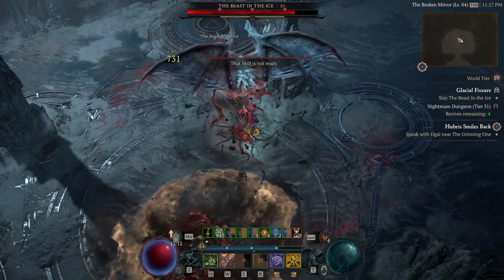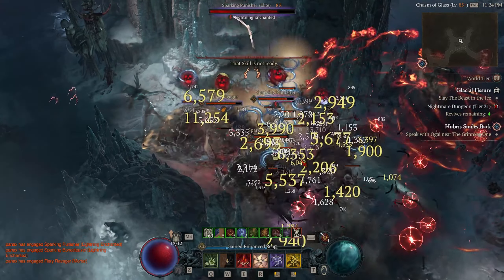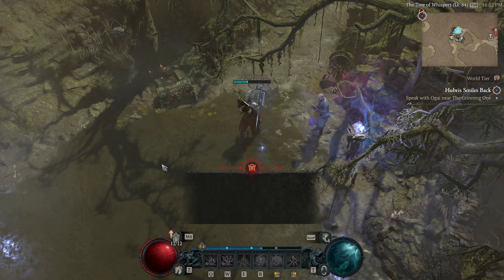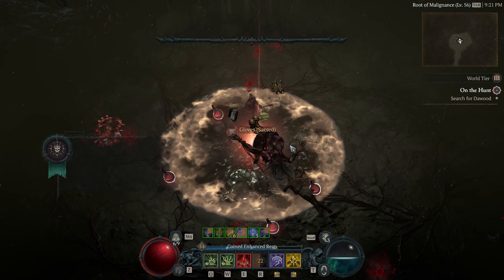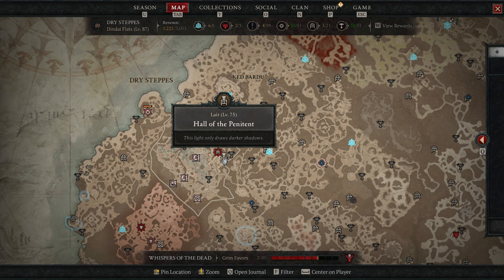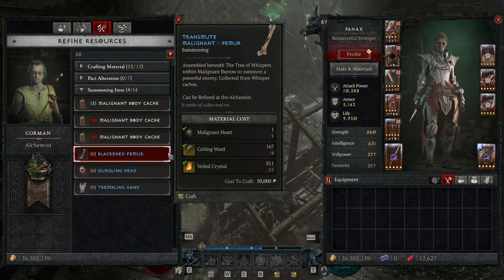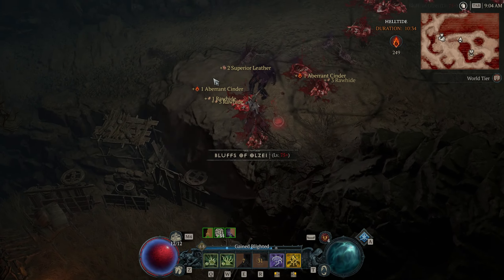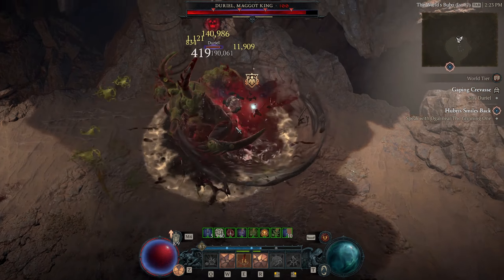Diablo 4 Endgame Boss Guide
With Season 2 of Diablo 4, there are now five new end game bosses.  In this video I’ll talk about how to get to them and where they are.

0:00 - Intro
0:25 - The Beast in the Ice
1:33 - Lord Zir, The Dark Master
2:25 - Grigoire, The Galvanic Saint
3:40 - Echoes of Varshan
4:47 - Duriel, King of Maggots